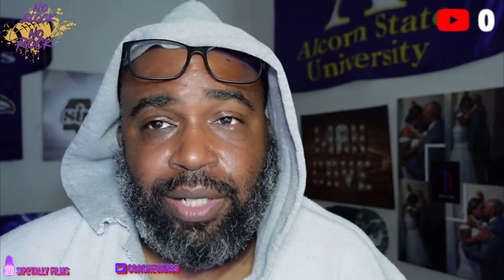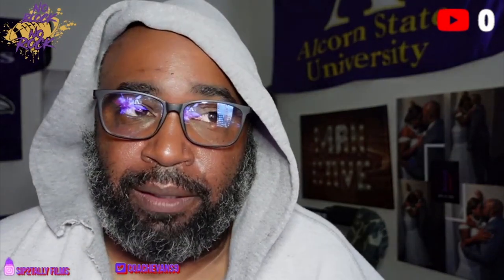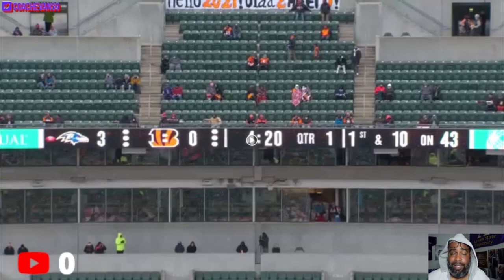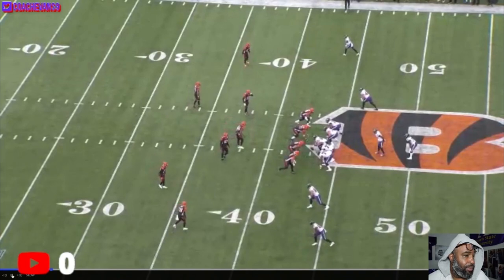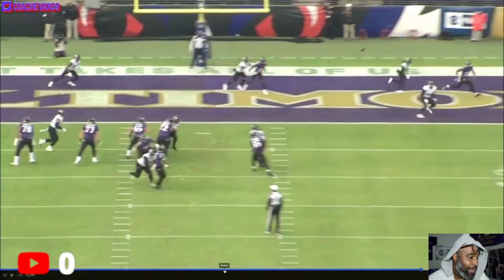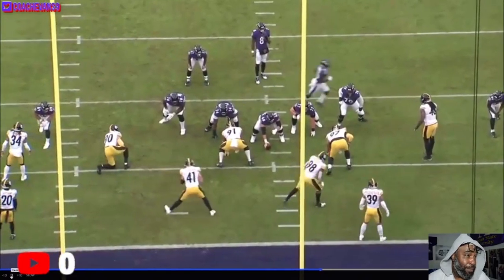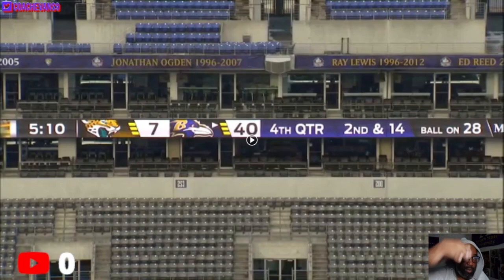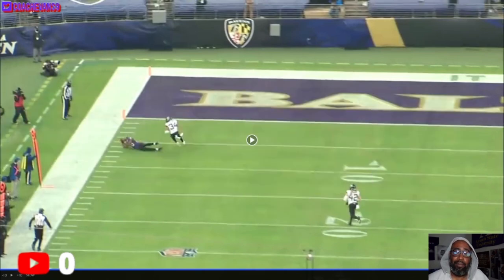Boykin's 2020 Route Tree. Can He breakout in 2021???